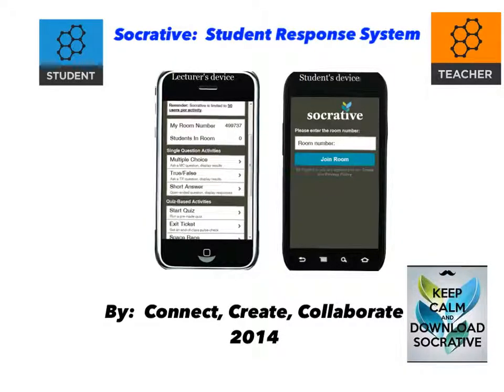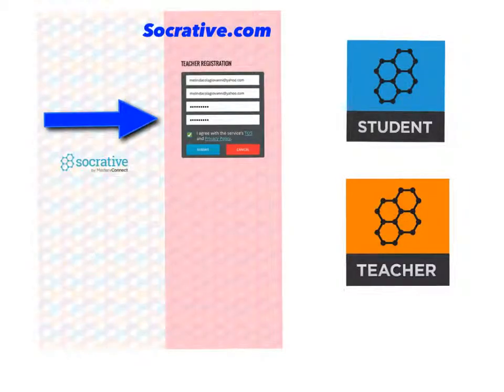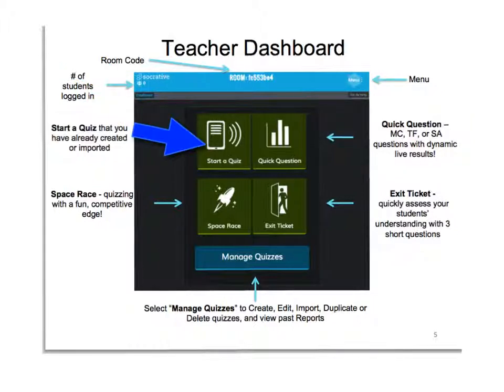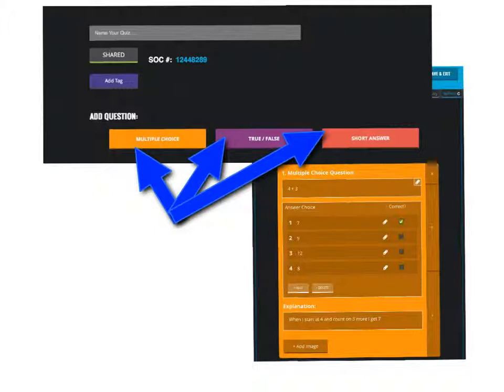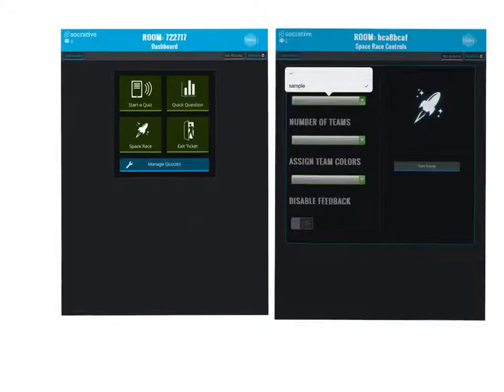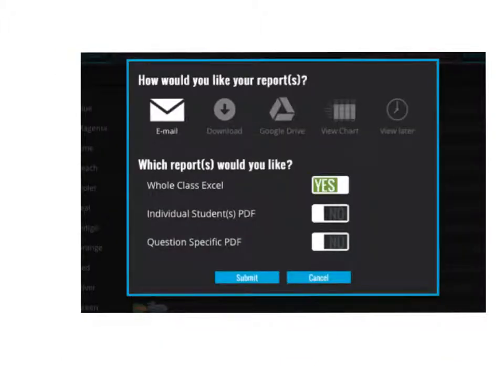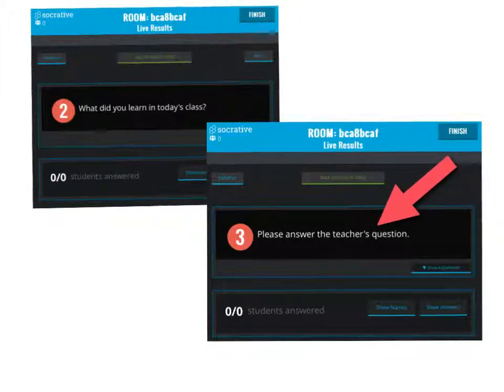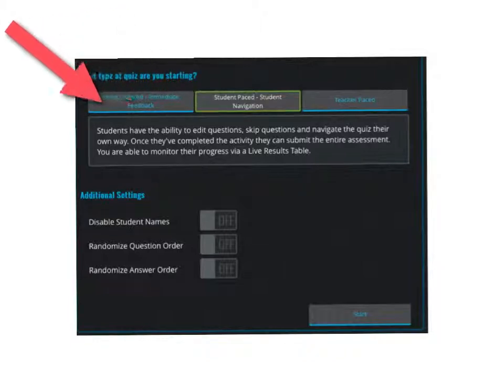Socrative Tutorial 2014